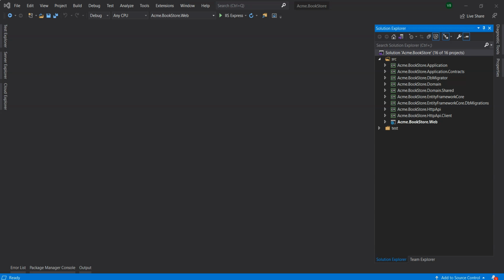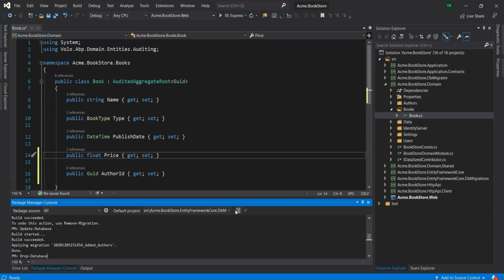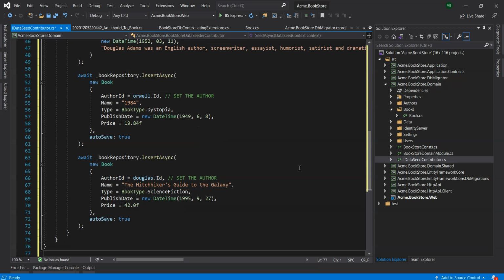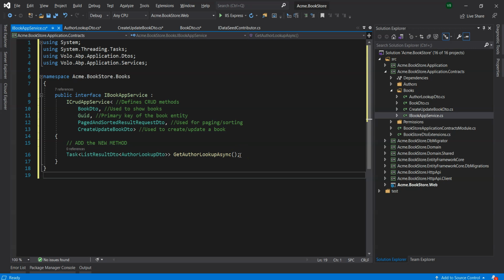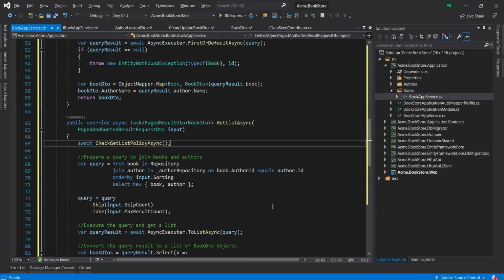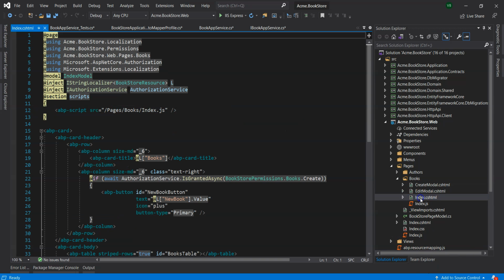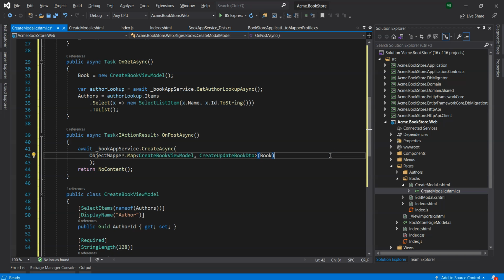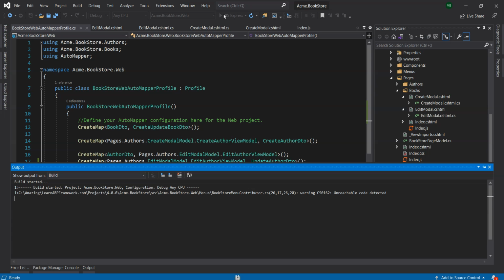ABP Framework 4 MVC / Razor Pages & EF Core Tutorial - Adding relation to Book Entity / Lesson 11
In this lesson we will learn how to build the Book to Author relationship feature ...

The writeup and source code to the "Lets Build the BookStore Application using MVC/Razor Pages and EF Core" can be accessed

To access the below free course you will need to become a member by using the following

To access the free course use the below link